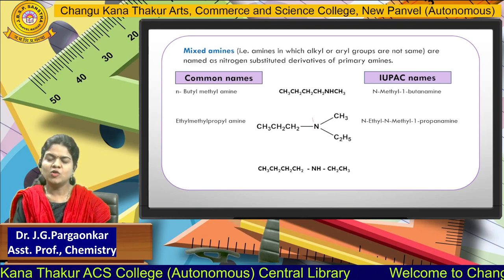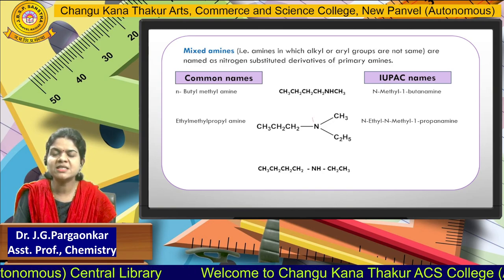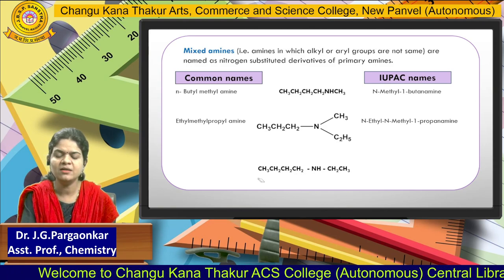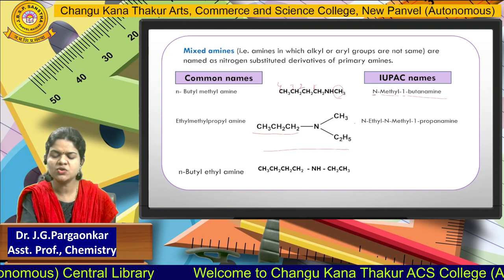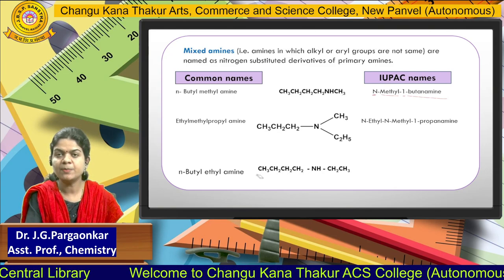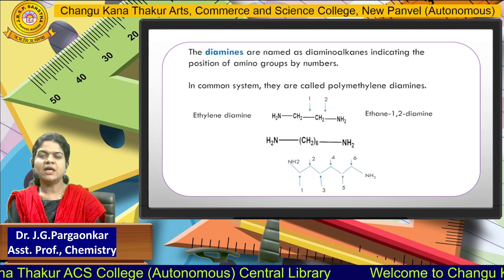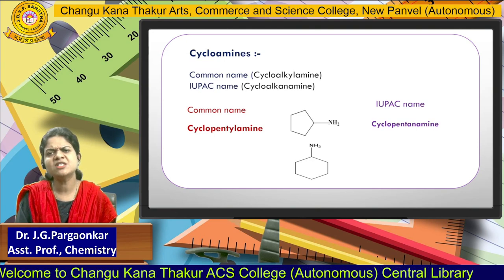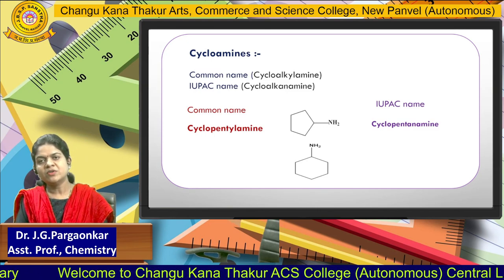Dr.Jyostna Pargaonkar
Department of Chemistry, part - 2